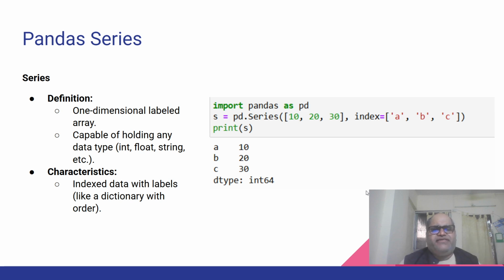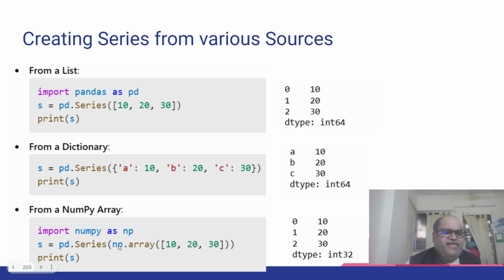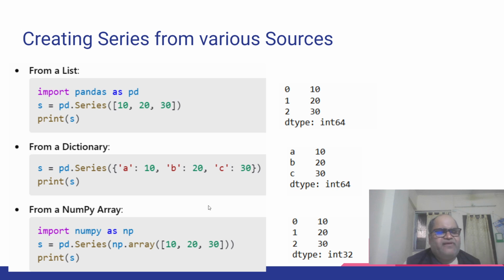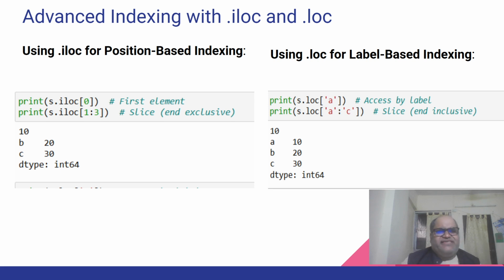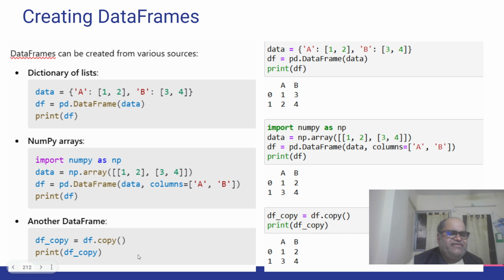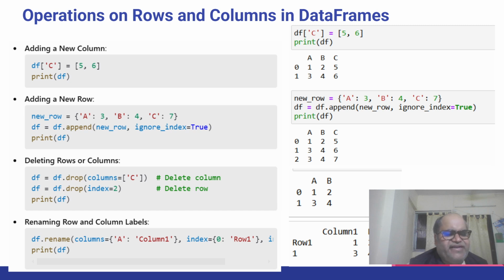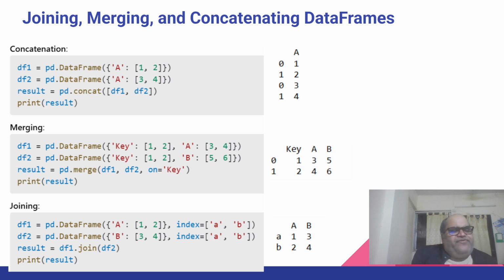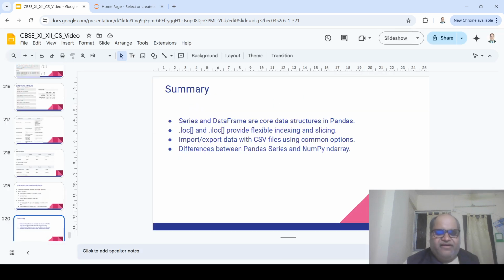🔥 Master Pandas in Python: The Ultimate Beginner’s Guide to Data Analysis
Description:
"Discover the power of Pandas, Python’s go-to library for data analysis, in this easy-to-follow tutorial. Designed for beginners and students, this video simplifies Pandas basics, from Series and DataFrames to importing/exporting data and essential operations. Build a strong foundation for your data science journey!"

What’s Inside:
✅ Overview of Pandas and why it’s essential for data analysis
✅ Series and DataFrames explained with examples
✅ Importing/exporting data from CSV, Excel, and SQL
✅ Core data manipulation techniques: Sorting, filtering, and more
✅ Bonus: Basic visualization tricks to analyze data

🎯 Why Watch?
Ideal for students, CBSE Class 12 IP learners, budding data scientists, and anyone eager to work with data. No prior experience? No problem—this video breaks down complex concepts into manageable steps.

📁 Free Resources:
Access datasets and slides:

💡 Pro Tip: Code along with the tutorial to solidify your learning and practice real-world examples.